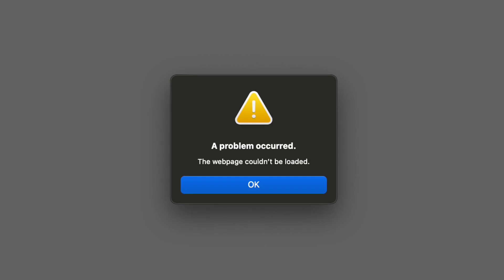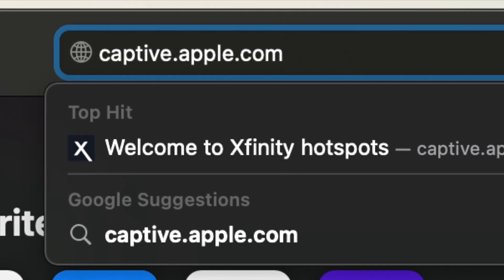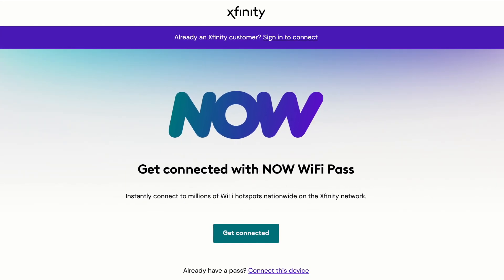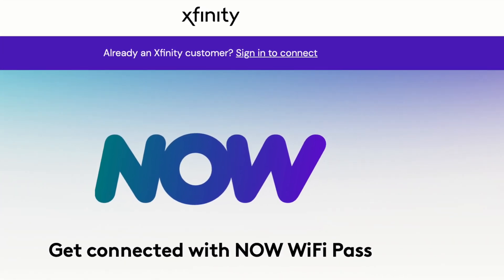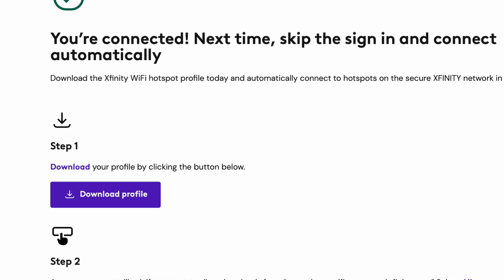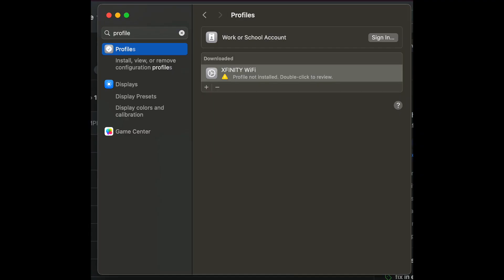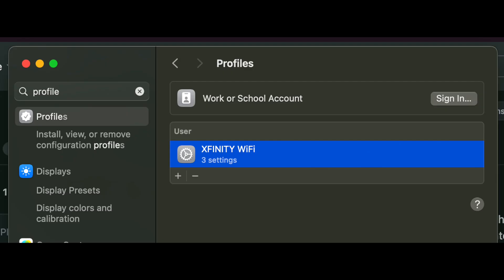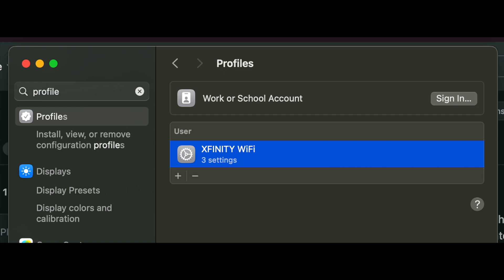*SOLVED* CAN NOT CONNECT TO WIFI HOTSPOT? WEBPAGE CAN NOT BE LOADED ERROR! (for Apple Devices)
Are you having trouble connecting to a WIFI HOTSPOT from your Apple devices?  This issue is caused by issue while loading the captive portal using  your default browser.

This videos will show you how to solve that issue permanently. I will also show you how to enable automatic login by downloading HOTSPOT Profile login.